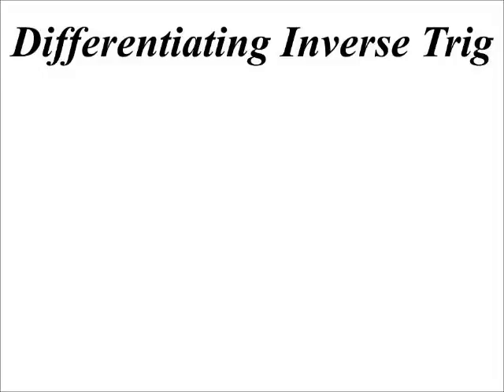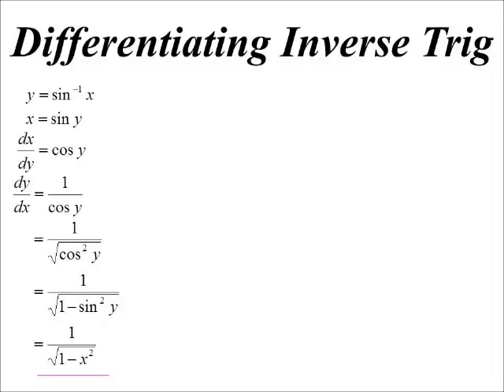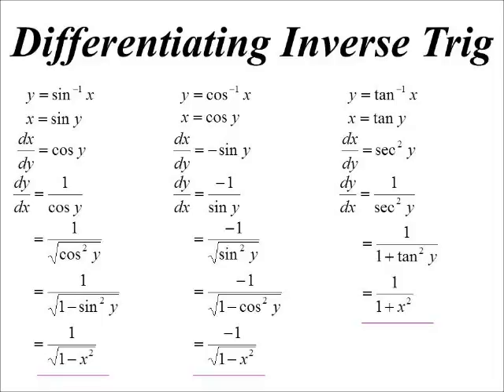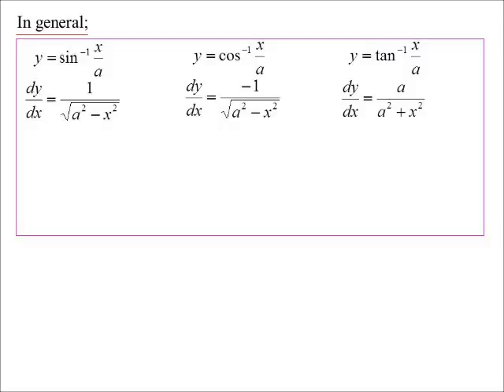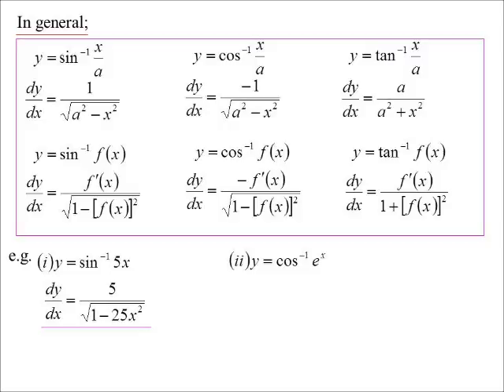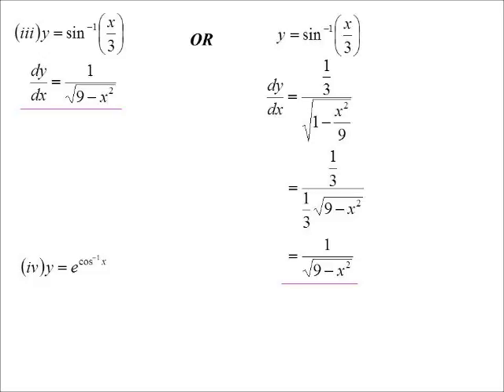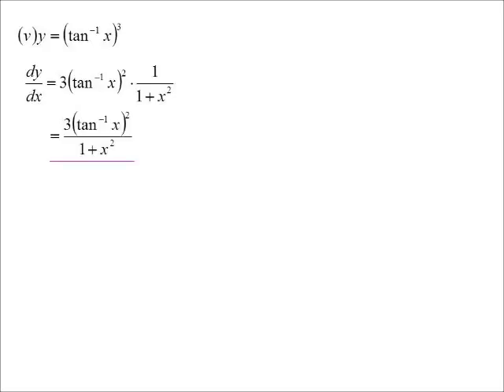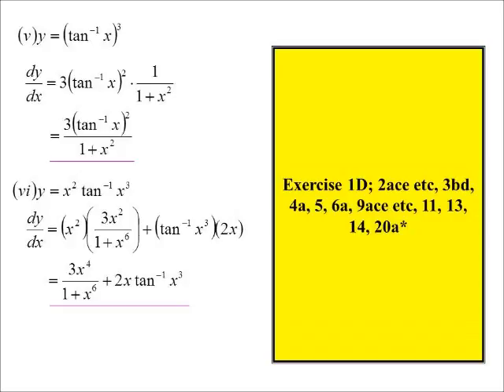12X1 T05 04 differentiating inverse trig 2017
Establishing the derivatives ofthe inverse triginometric functions.